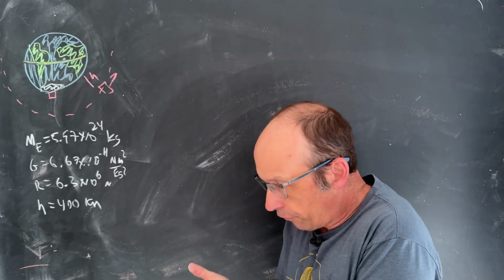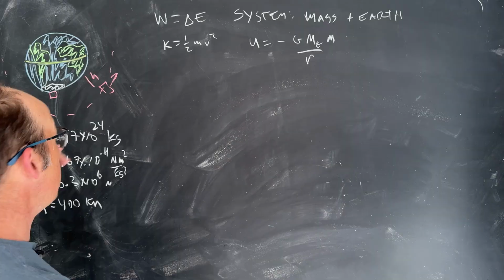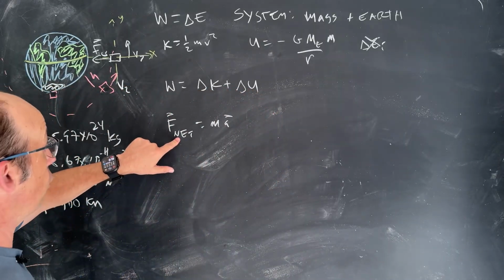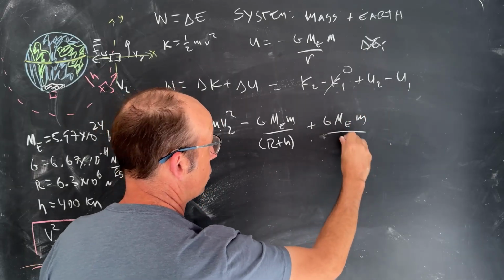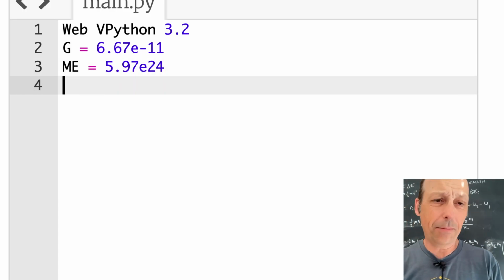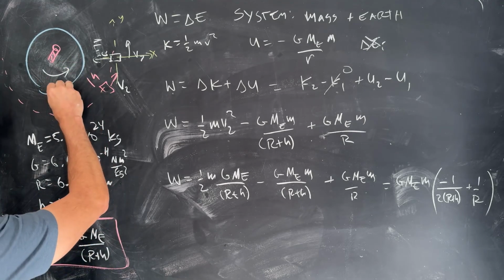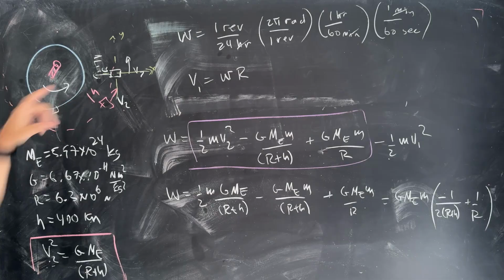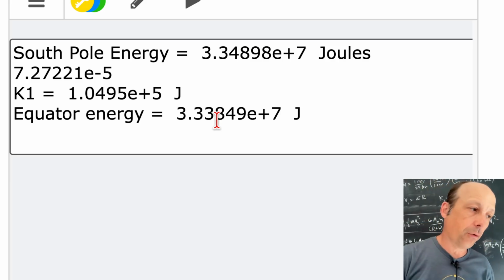Physics Problem: Low Earth Orbital Energy, Equator vs. the Poles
Suppose you are launching an object into orbit from the South pole.  What is the total energy needed to get a 1 kilogram object in Low Earth Orbit (400 kilometers above the surface).  How much energy would you be able to save by launching the object from the Earth’s equator instead?